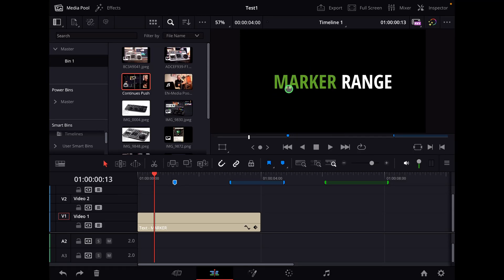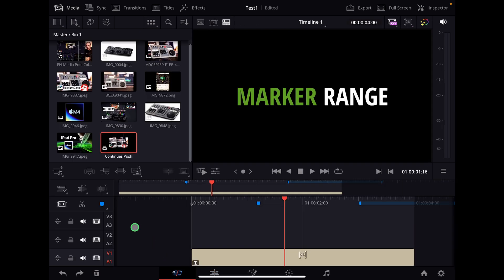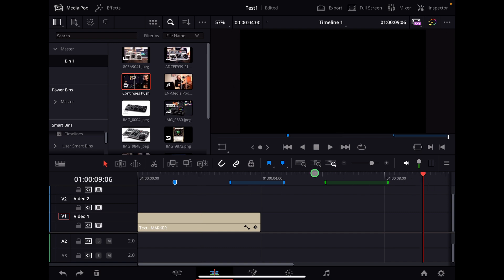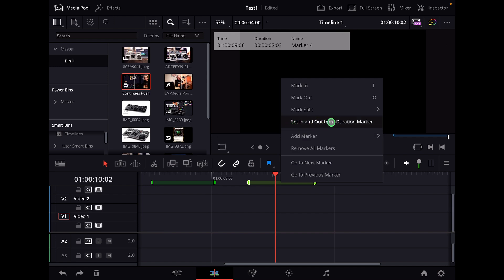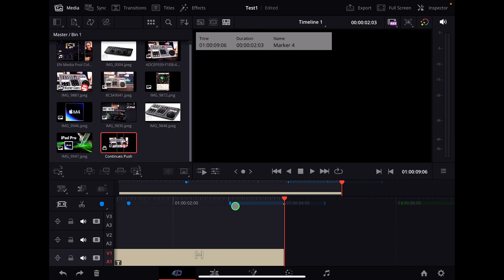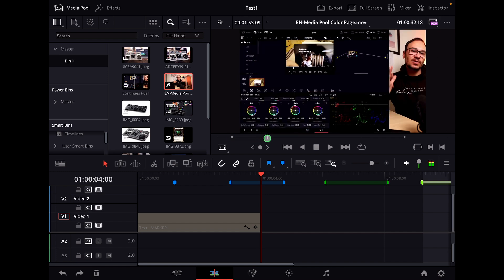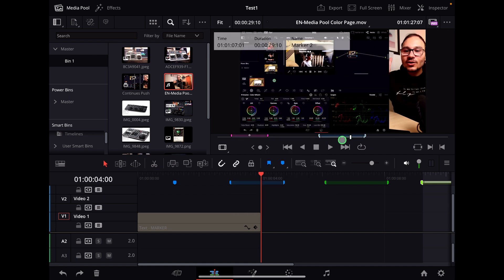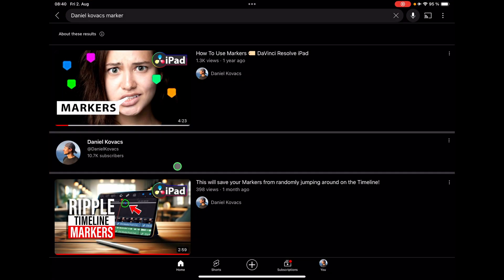How To Duration Markers in DaVinci Resolve iPad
In this video i will show you how you can use and create Duration Markers also known as the Marker Range in DaVinci Resolve for the iPad.

BONUS: There are a couple of addiontal VFX Filmmaker Packs also included in the DaVinci Resolve iPad MasterClass.